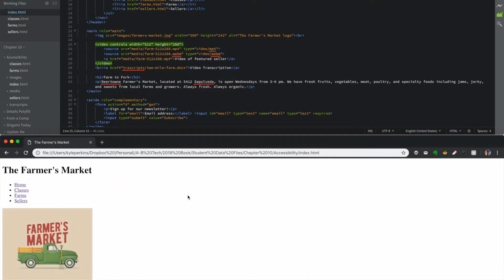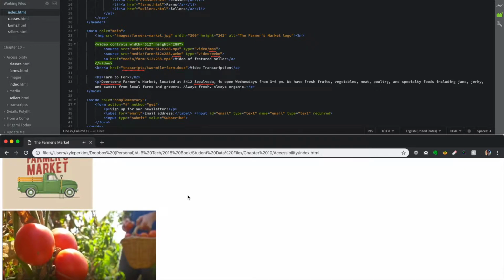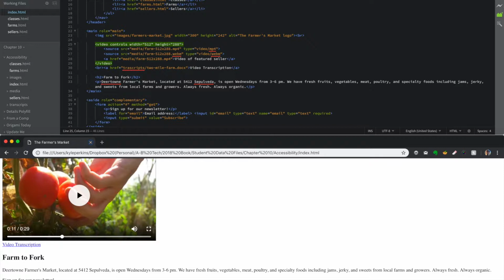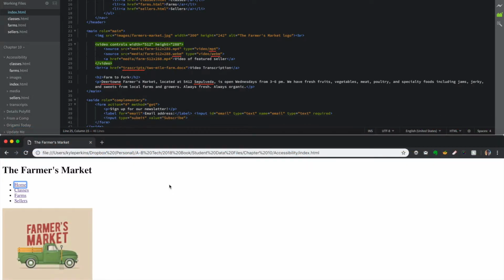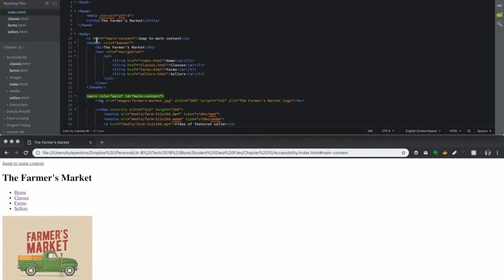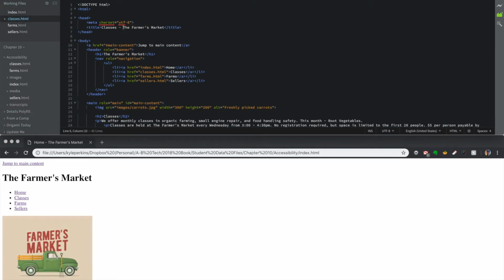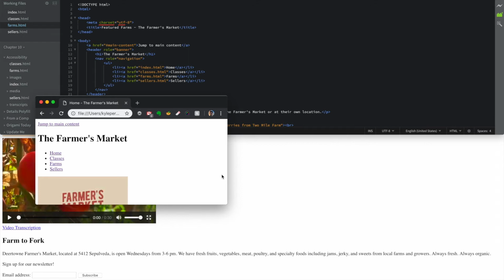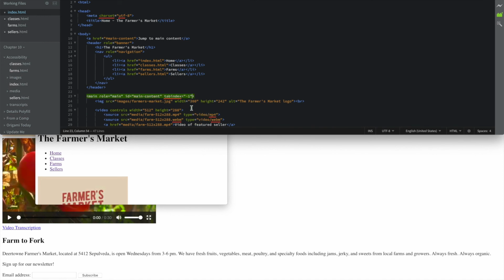Code With Me 10-2: Operable Guidelines